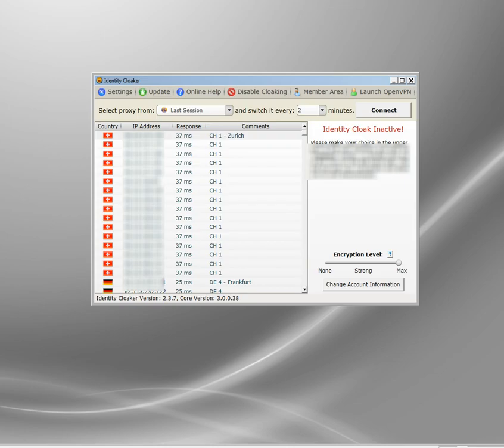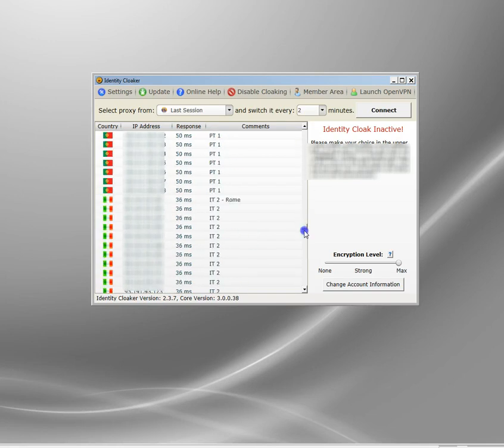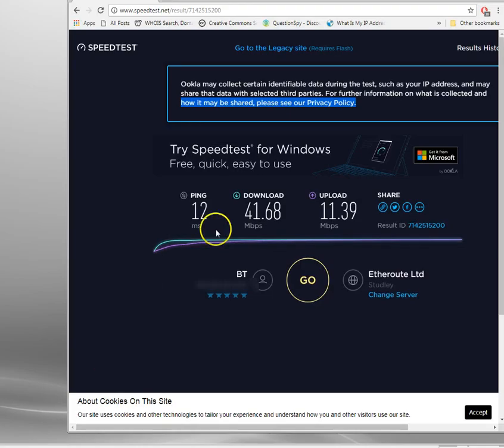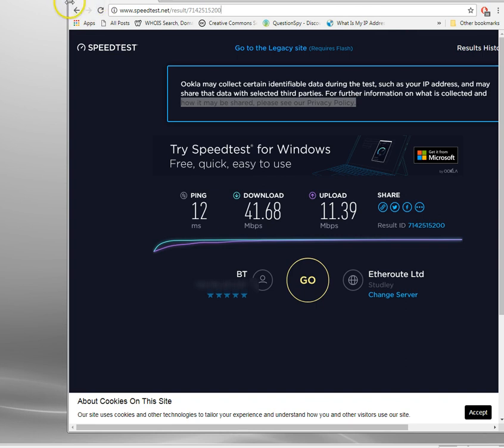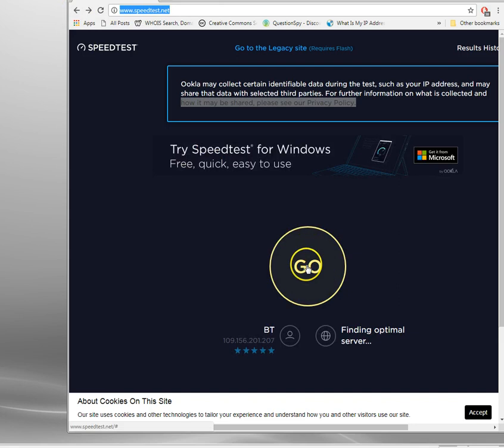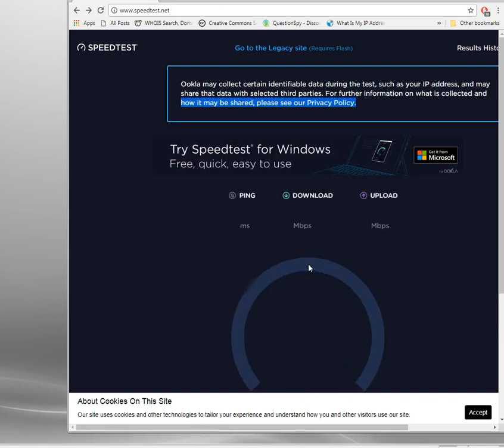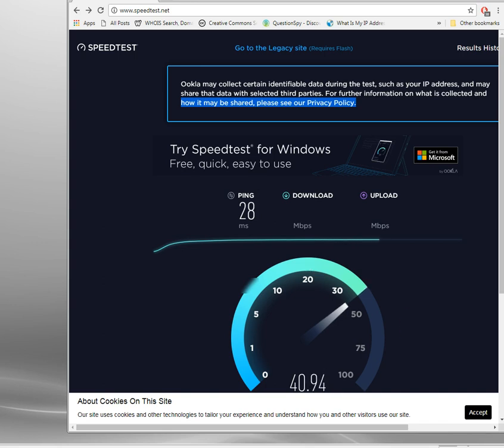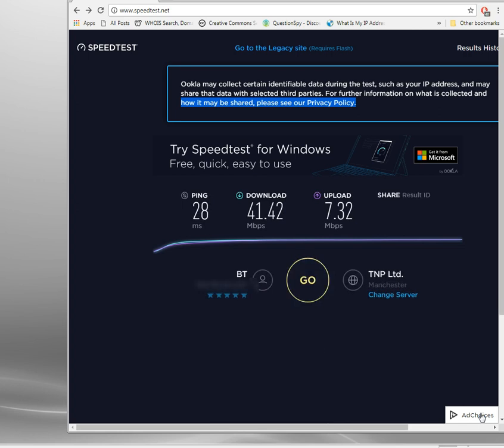UK Proxy fast Enough for Video Streaming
There are lots of VPNs and proxies available online now but there's one crucial difference between some of them - speed.  For a start proxies are pretty pointless now, at least as far as bypassing region locks as nearly every media site now blocks them automatically,.

So if you're looking for something to access UK TV like the BBC, ITV and SKY then you're going to have to use a VPN based in the UK.  There are lots of these available for a small subscription fee, but it's important you find a fast one.

Streaming video through a slow server is one of the most frustrating experiences you can think of.  Every minute or so you'll see buffering or the video will stop completely.

This video demonstrates what a fast UK proxy or VPN should be like.